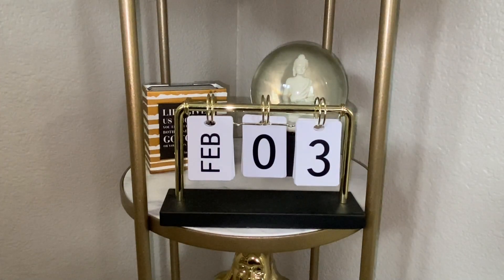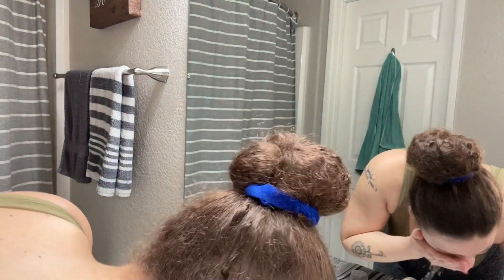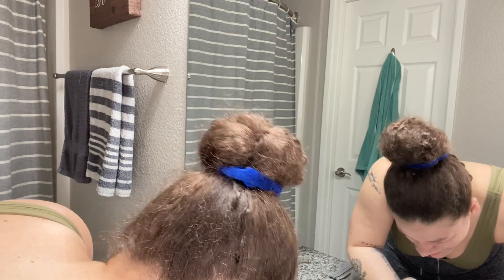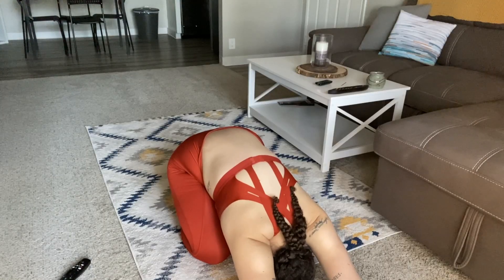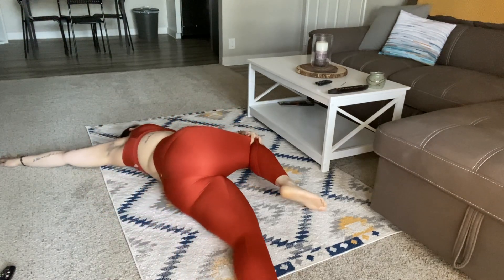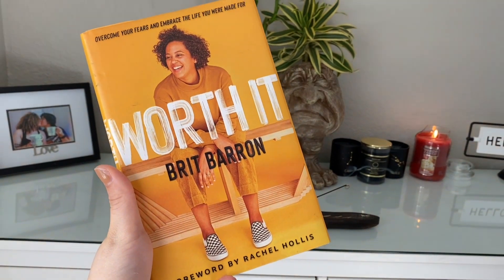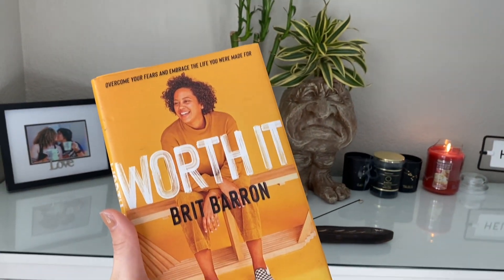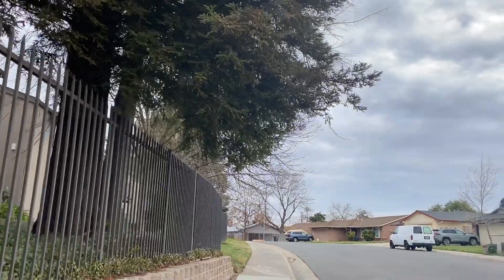My 2021 Spiritual Morning Routine! (Spirituality Meditation Yoga)